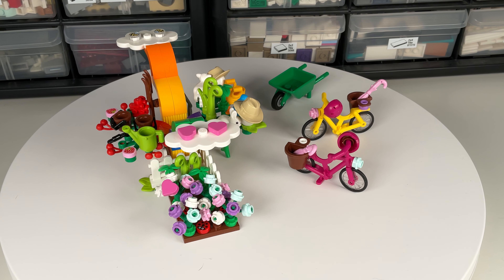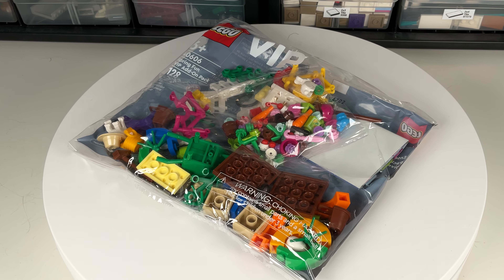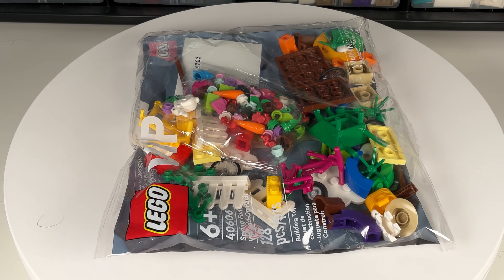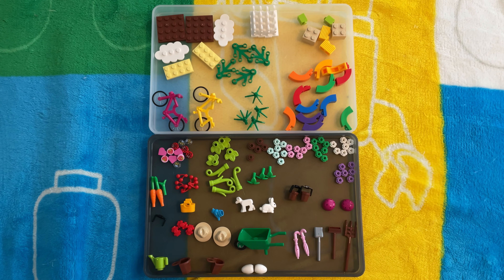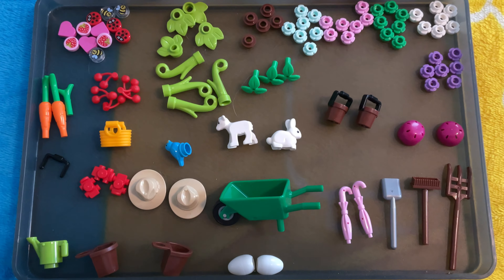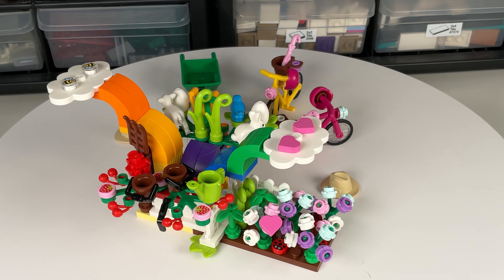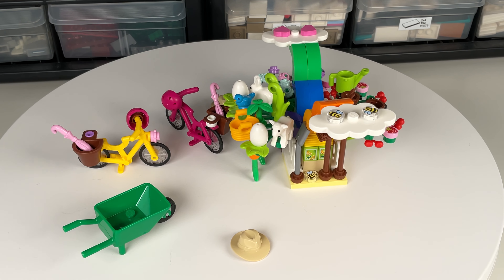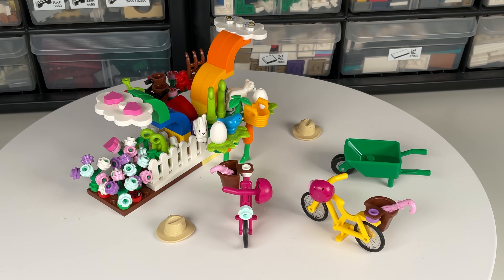LEGO 40606 Spring Fun VIP Add-On Pack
This video is a review of the LEGO 40606 Spring Fun VIP Add-On Pack. I'll show you what's included in the set, build something with the 128 pieces, and give my overall thoughts on the set.